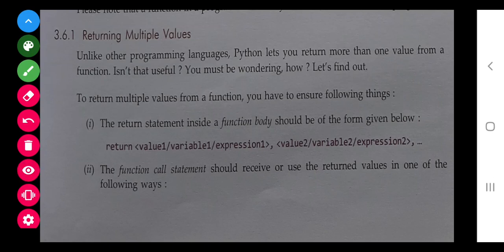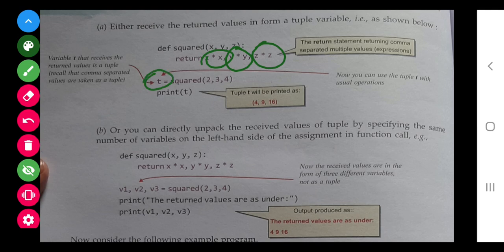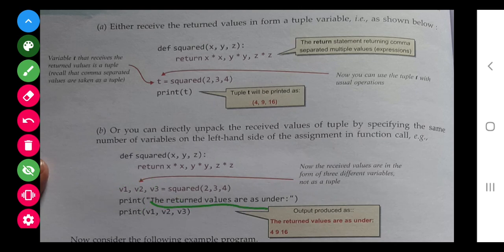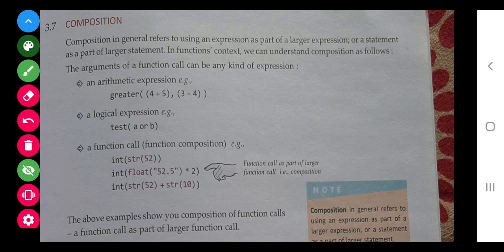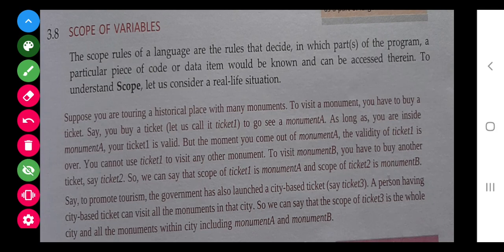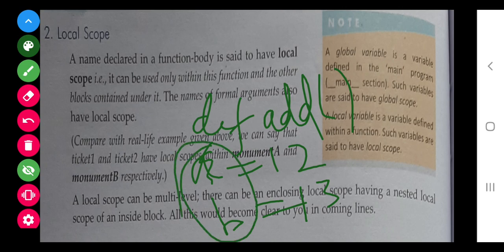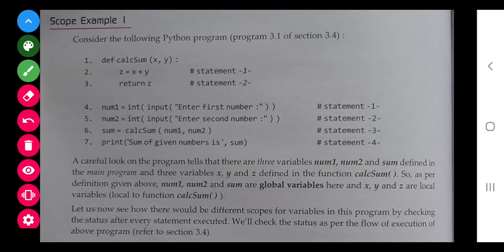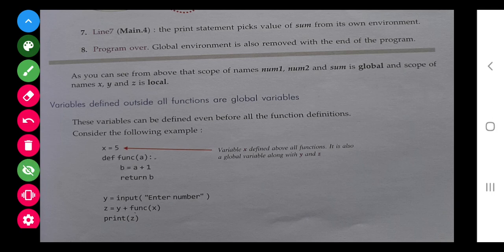Function 12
Global and local